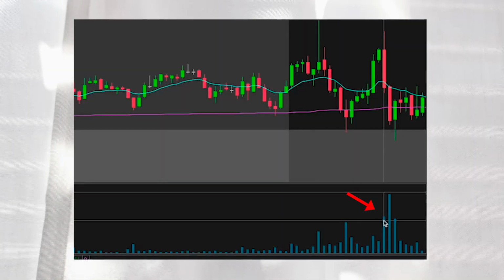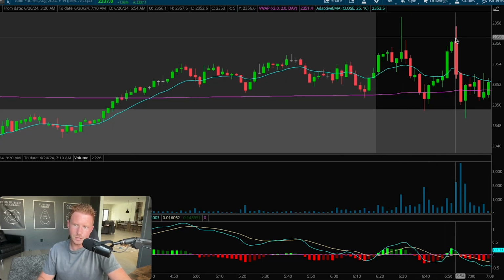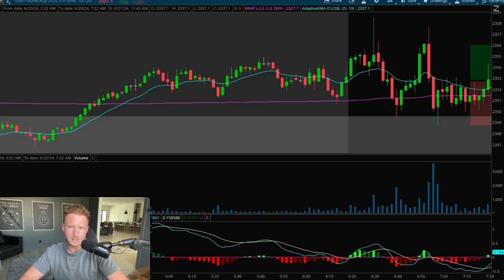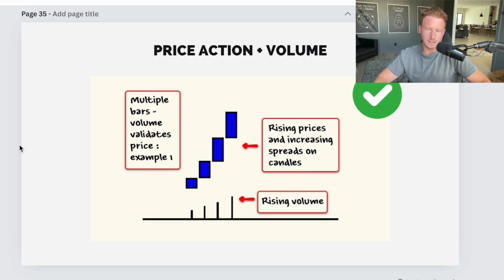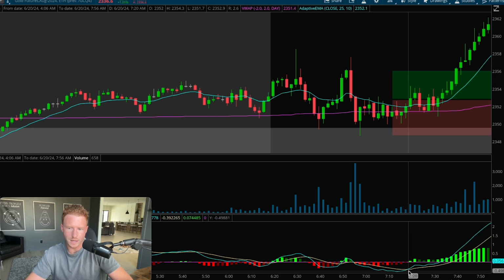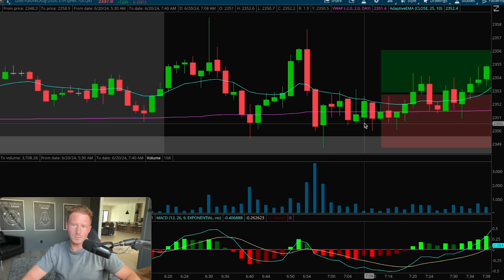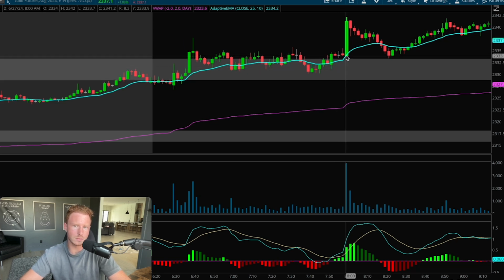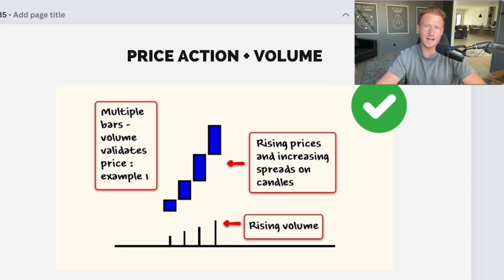Volume Trading Didn't Work Until I Discovered This SECRET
In this video I go over how to use volume trading to find A+ setups in your trading.

1. 📈 Join Our FREE Day Trading Discord  (Daily Pre-Market Plans + Recaps)